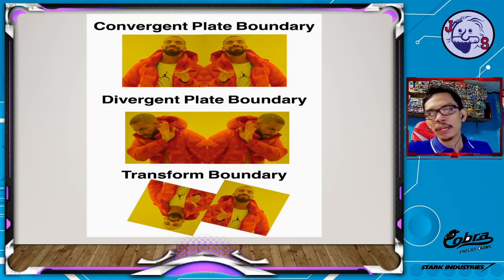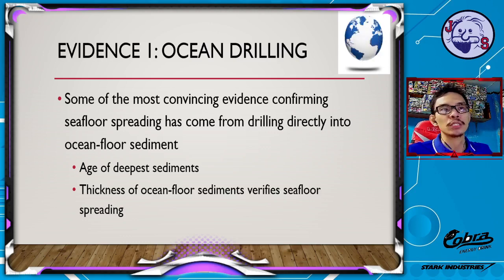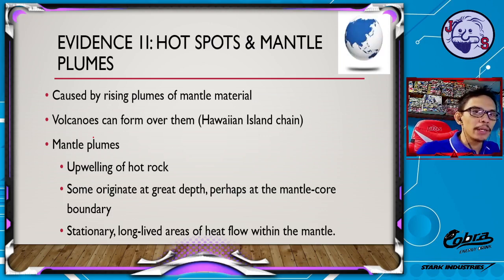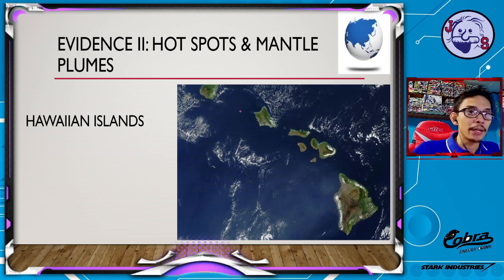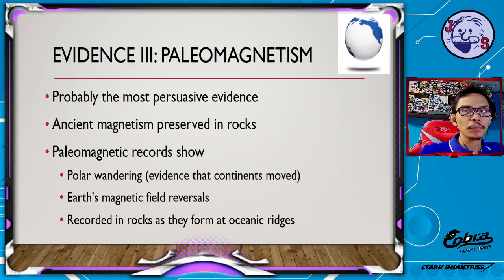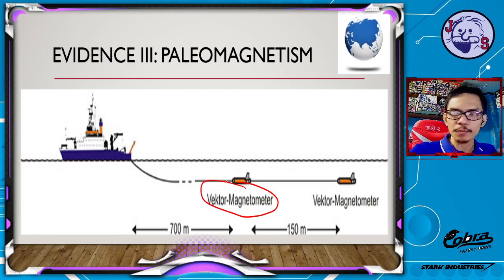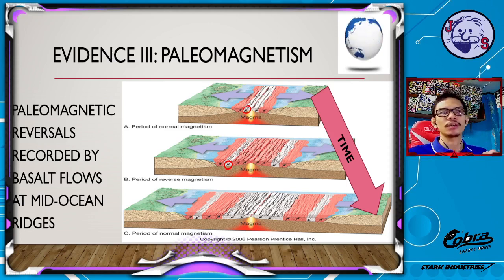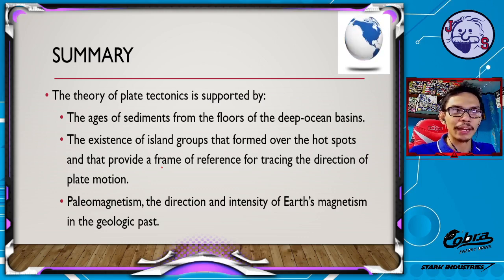TESTING THE PLATE TECTONICS MODEL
This video lesson is all about a series of investigations and experiments that will provide support to the PLATE TECTONICS THEORY included in this lesson are the following: 1. THE SEAFLOOR SPREADING THEORY 2. OCEAN DRILLING EVIDENCE 3. HOTSPOT AND MANTLE PLUMES 4. PALEOMAGNETISM 4. PLATE MOTION MEASUREMENT

All music and logo that is seen and heard in this video do not belong to me.